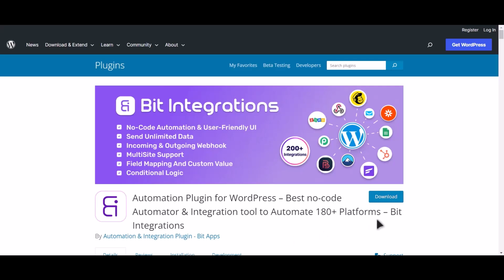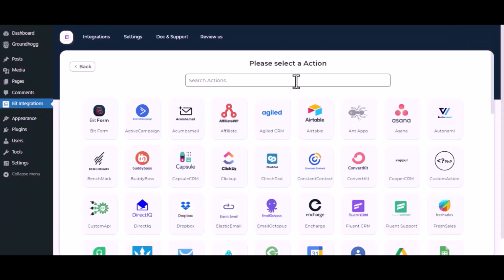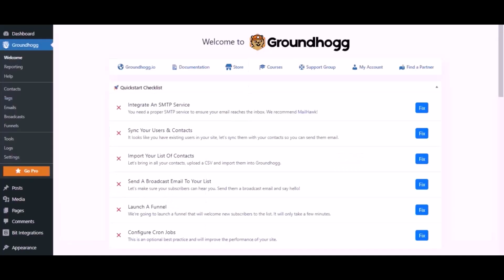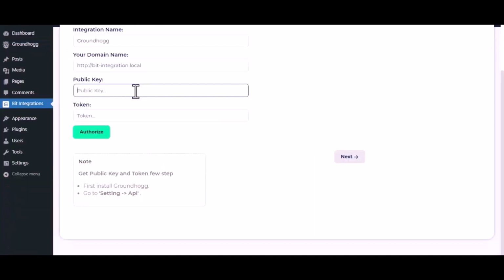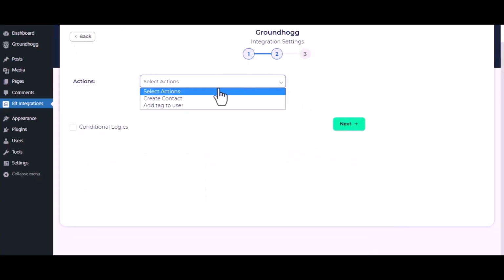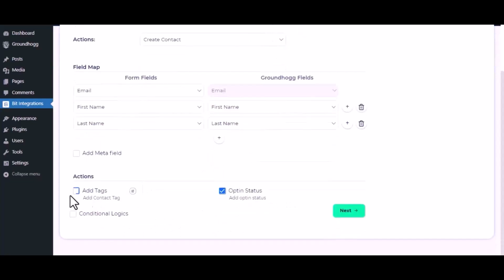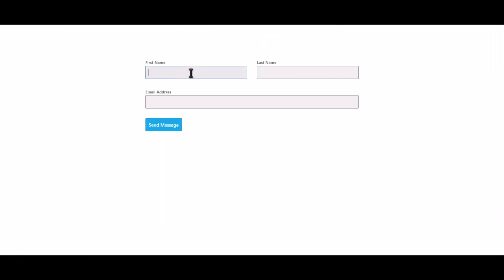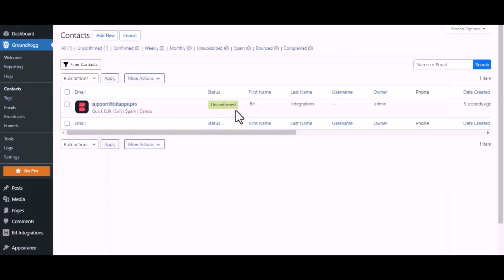(Free) Integrating FormCraft with Groundhogg | Step-by-Step Tutorial | Bit Integrations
🔗 Ready to supercharge your marketing automation? Join us on our YouTube channel for an in-depth tutorial where we unveil the seamless integration of FormCraft with Groundhogg, a powerful marketing automation platform. Learn how to effortlessly connect these two tools using the Bit Integrations WordPress plugin.

Follow along as we guide you through the step-by-step process of integrating FormCraft submissions with Groundhogg, enabling you to harness the power of your form data for more effective marketing automation. Say goodbye to manual data transfers and welcome automated workflows for improved efficiency in your marketing campaigns.

Key Highlights:
✅ In-depth walkthrough for integrating FormCraft with Groundhogg using Bit Integrations for WordPress.

Whether you're a marketer, business owner, or automation enthusiast, this integration empowers you to seamlessly merge FormCraft  with Groundhogg. Watch now to revolutionize your marketing automation efforts!